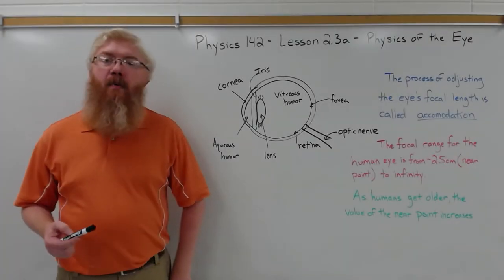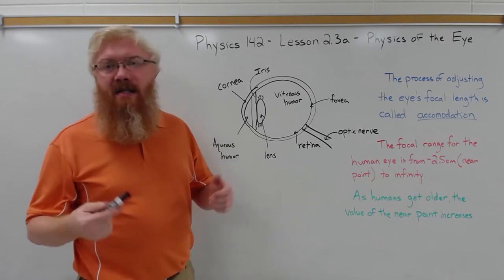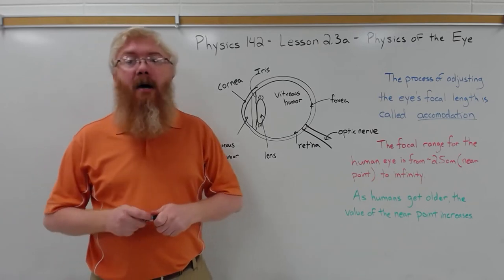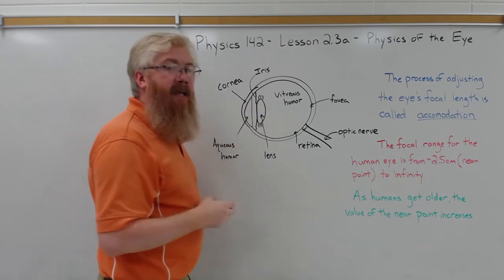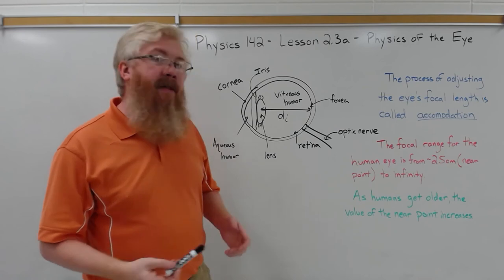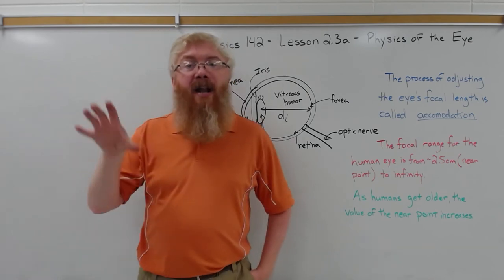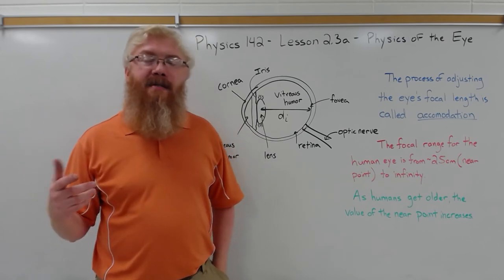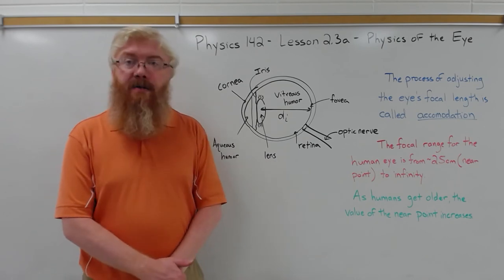Physics 142 - Lesson 2.3a - Physics of the Eye